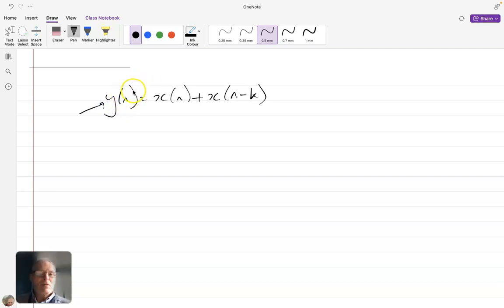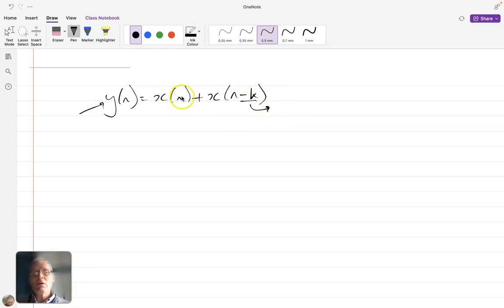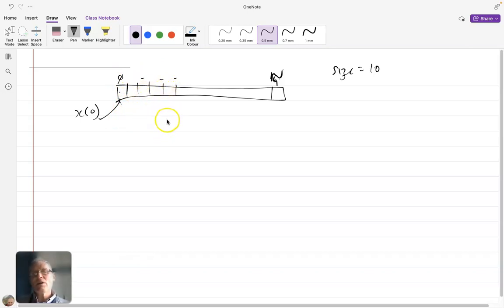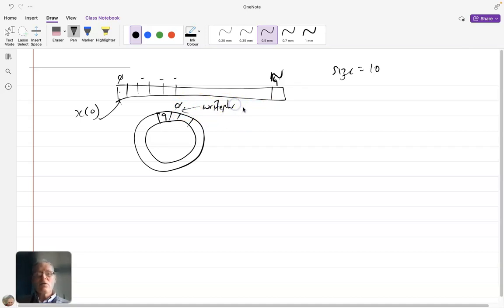STM32F769i DISCO Part 7a Circular / Ring Buffers - Theory of Operation - A Quick Tutorial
This video shows the theory behind a circular buffer (or ring buffer). These are used extensively in audio processing to provide access to delayed samples within an audio stream. Once you master this, you can build all kinds of audio effects! I implement the circular buffer in the videos that follow (7b and 7c) in C++ within STM32CubeIDE.